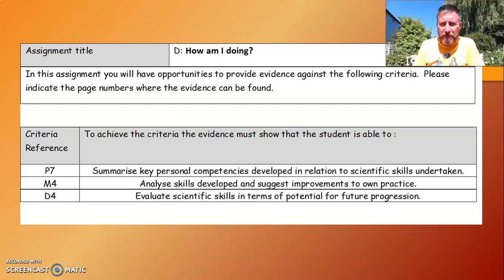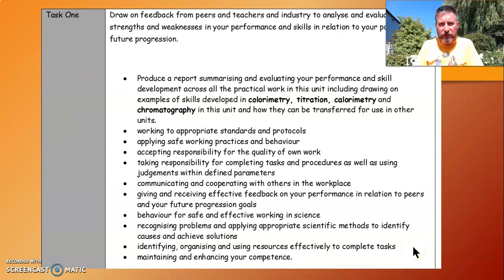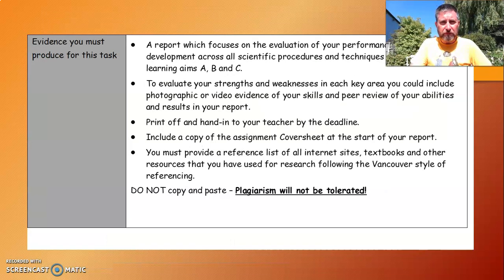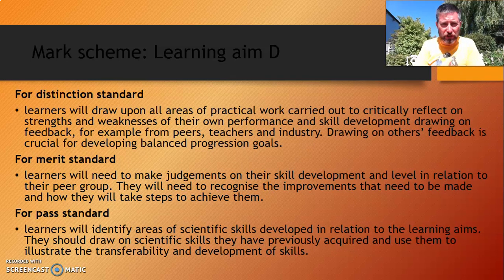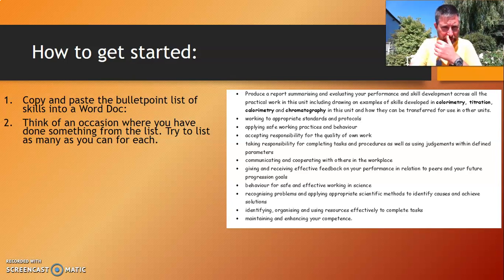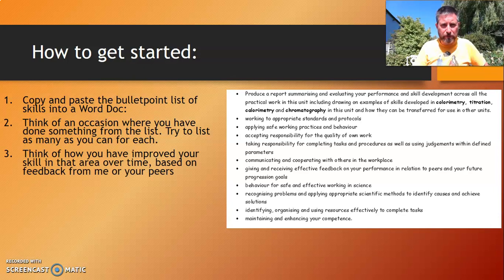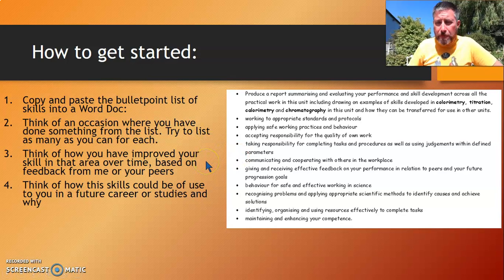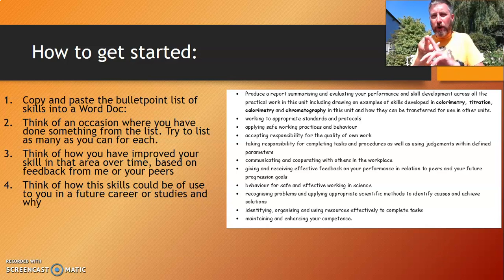BTec How am I doing?